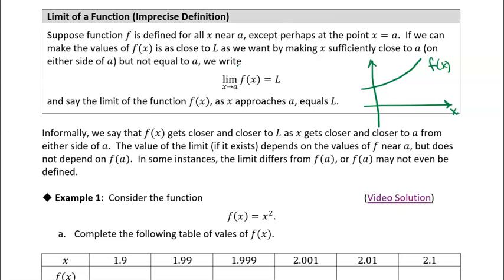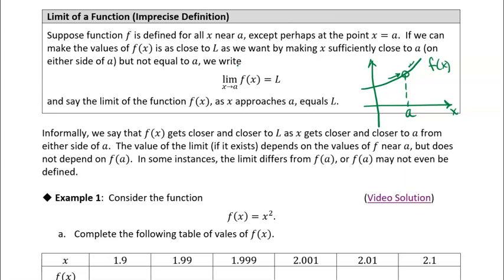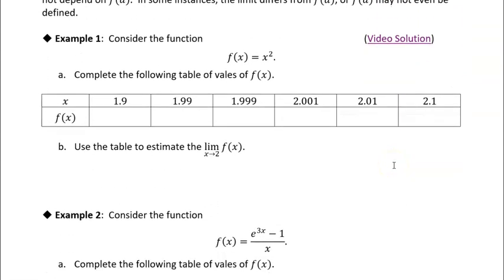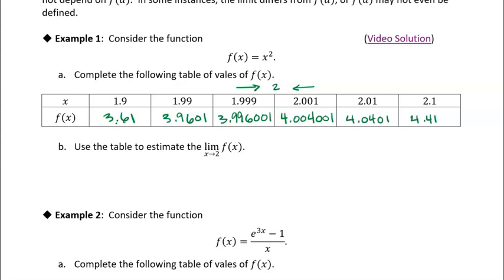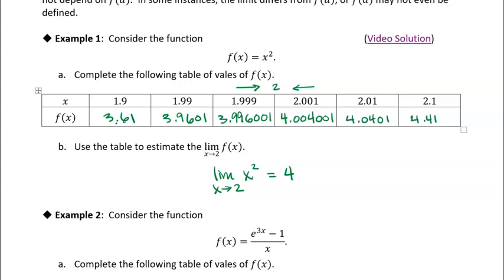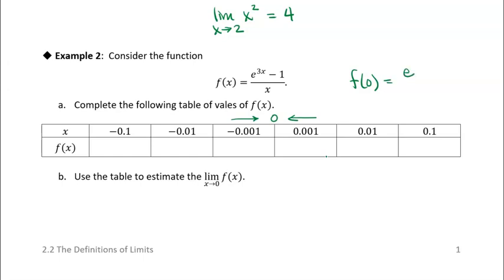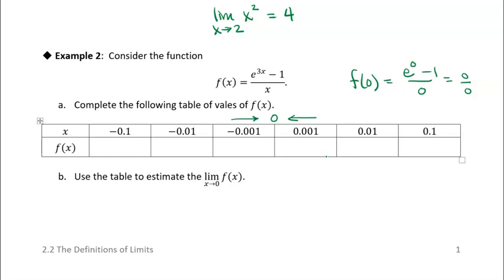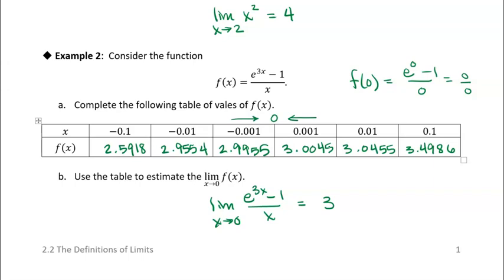2.2 Definitions of a Limit: Examples 1 & 2